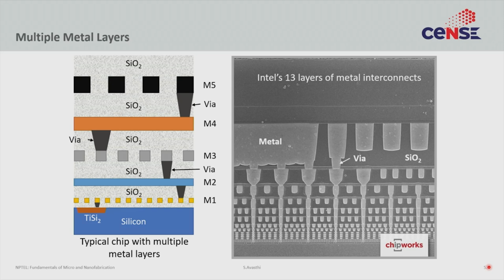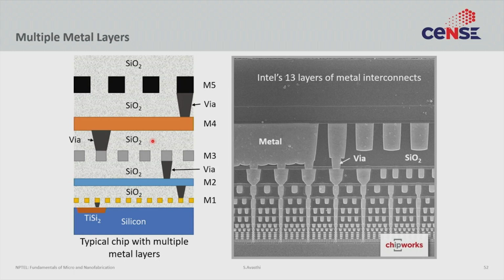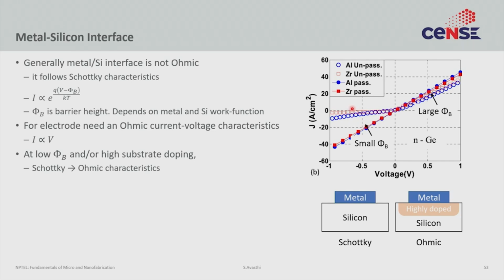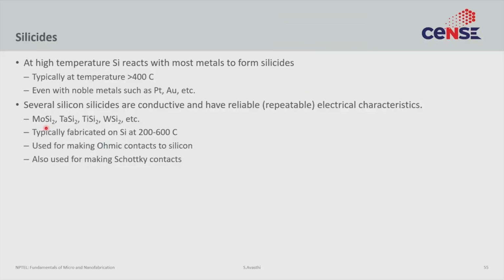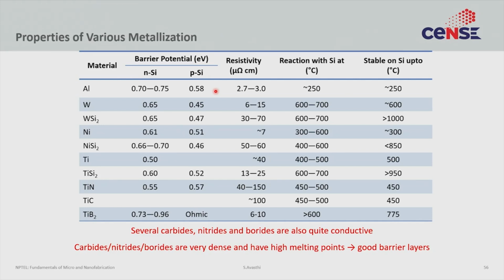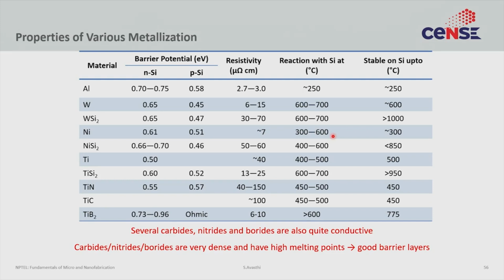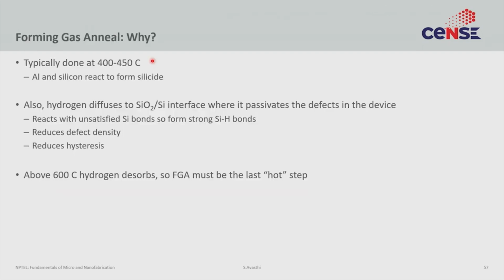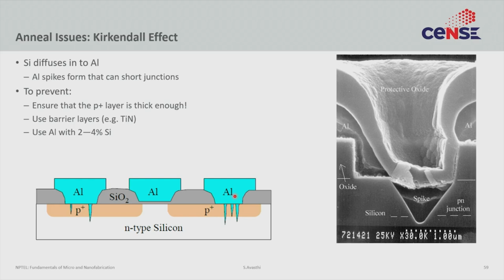Mettalization: Contact resistance